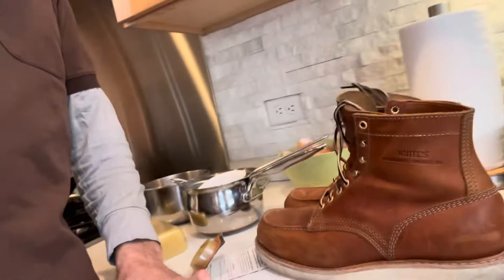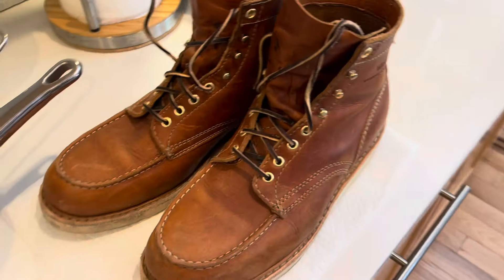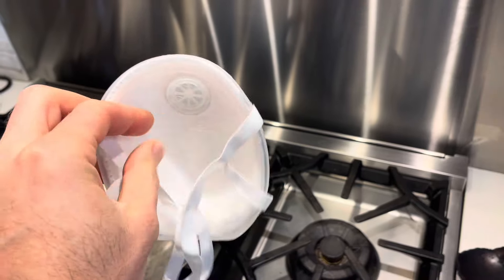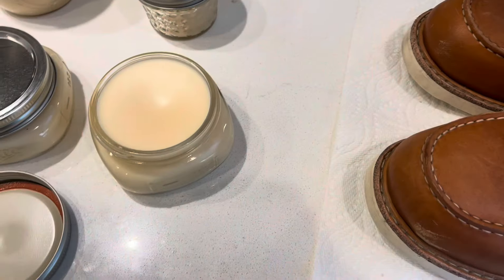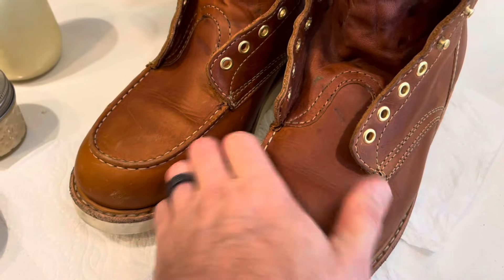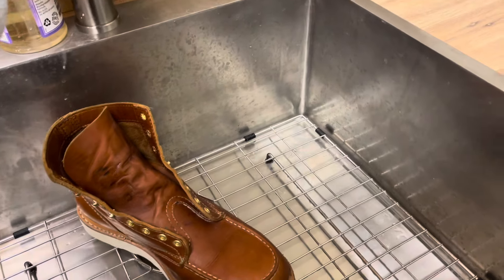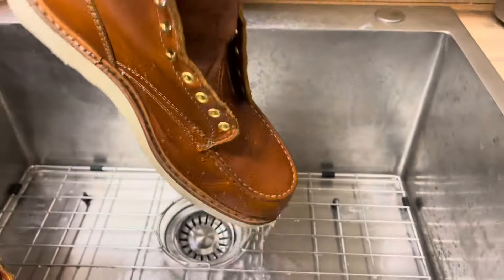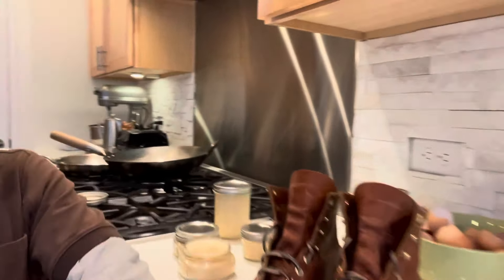Watch This Before Buying Leather Conditioner - DIY 2 simple ingredients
in me on an exciting journey as I create homemade shoe conditioner using beef Tallow and Beeswax! Watch as I clean, melt, filter, and apply this natural conditioner to my brand new white boots, ensuring they stay moisturized, waterproof, and in top condition.

You can substitute elk tallow with beef tallow that can be bought online or in some stores. Or make your own by melting fat trimmings and filtering out the solids.